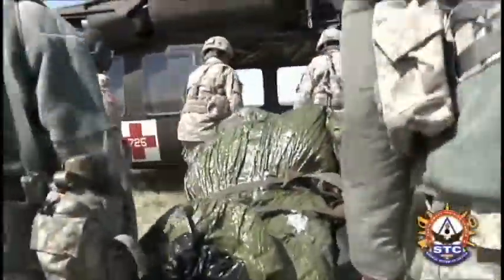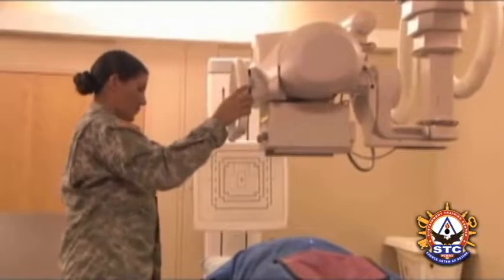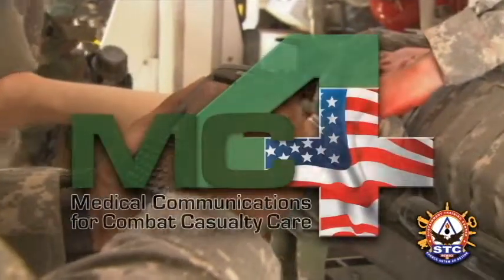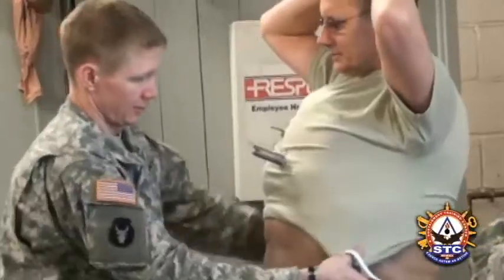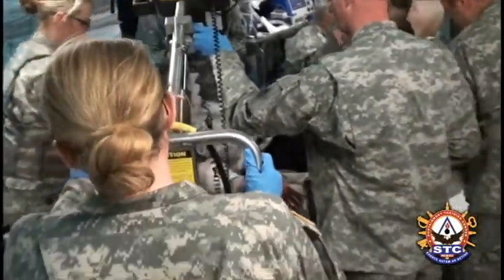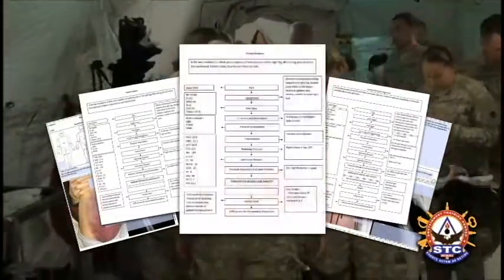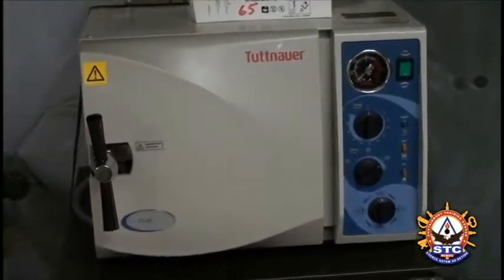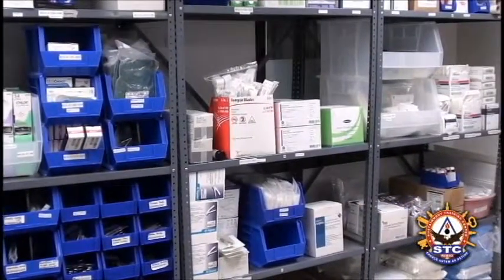STC Medical Video